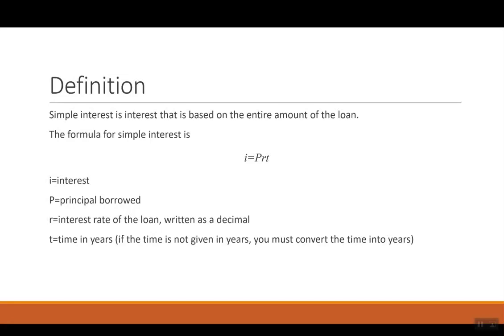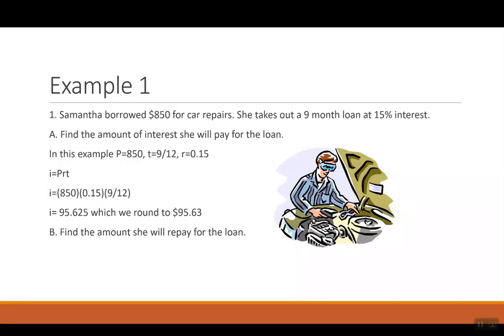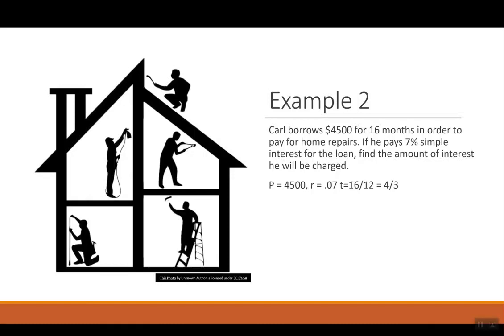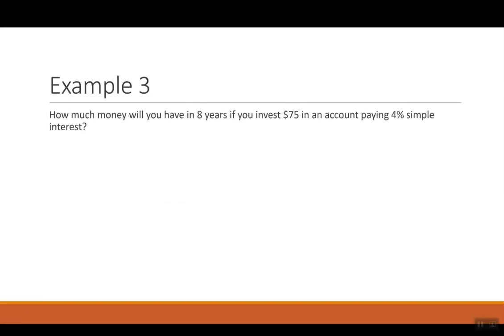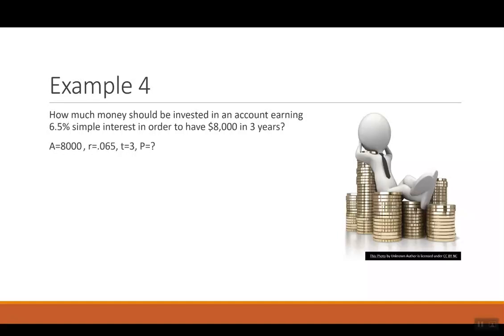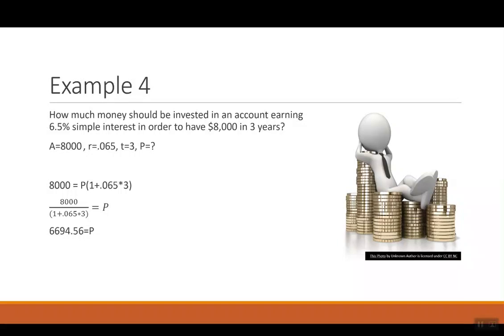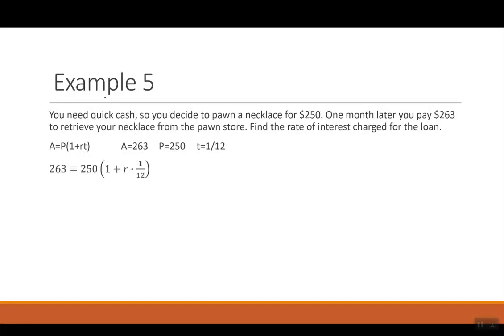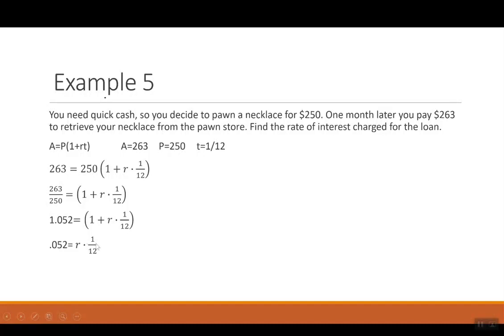Calculations with Simple Interest